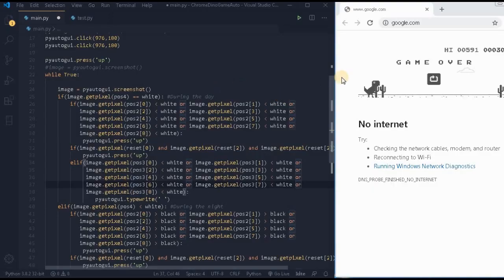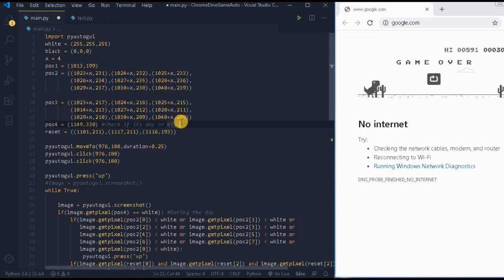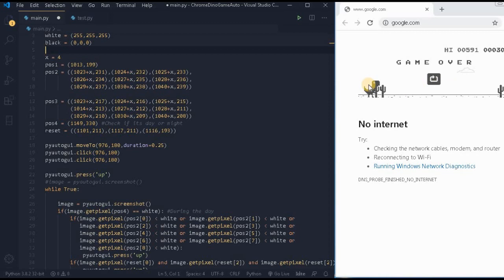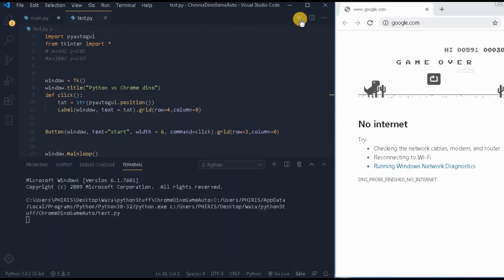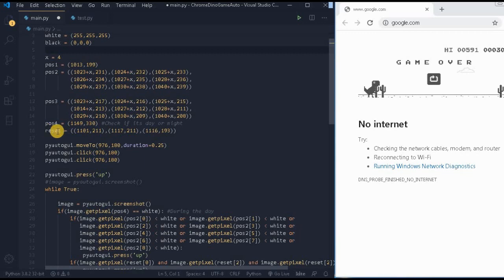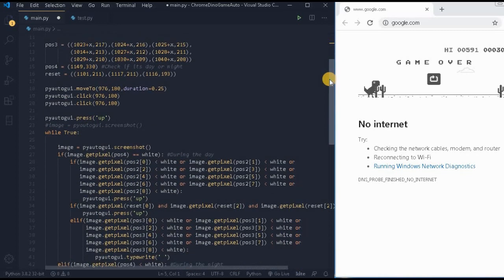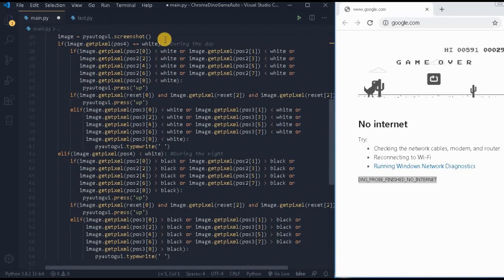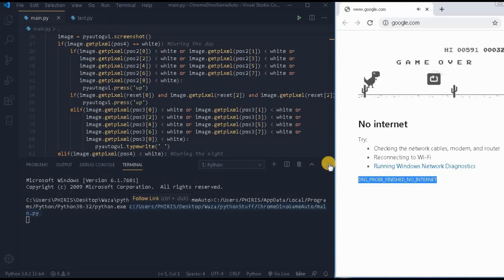I wrote a script that plays chrome Dino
I'm taking down the video soon because it's lacking.

In this video I want to show you a simple script that plays chrome Dino
I hope you like it..really i hope you like it